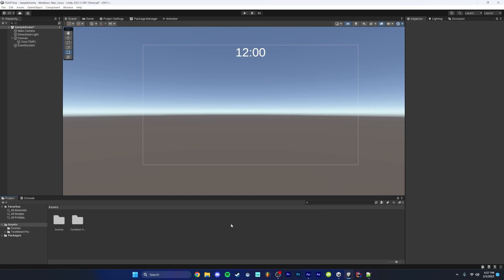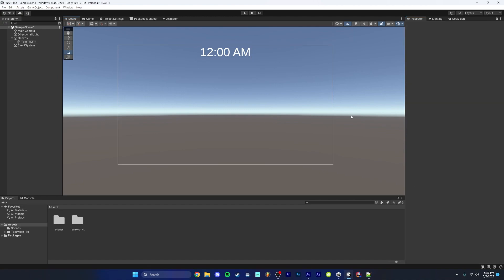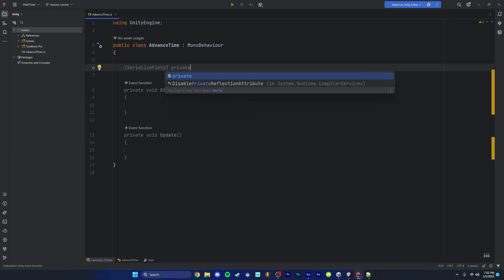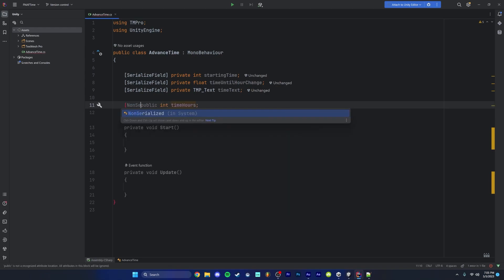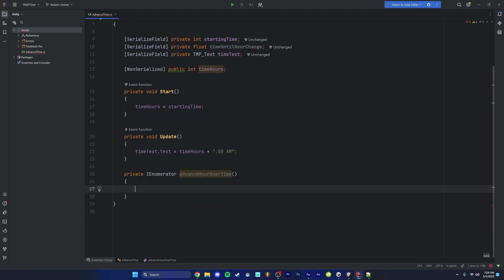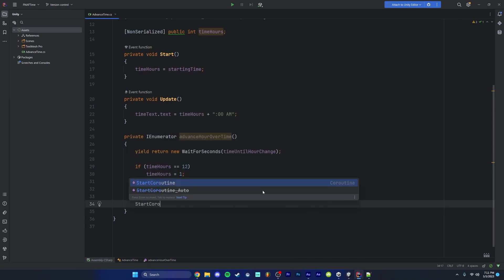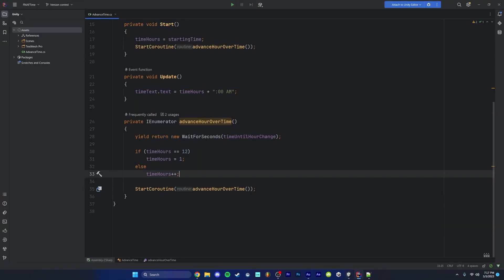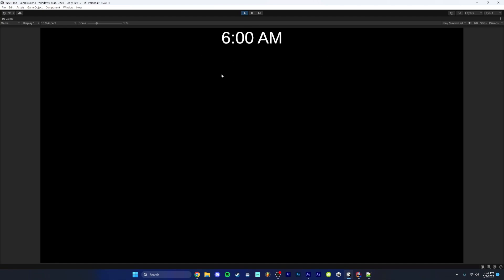How To Make a Time System like FNAF in UNITY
Timestamps ►
0:00 - Intro
0:26 - Project Setup and Overview
0:57 - Coding Starts
5:44 - Outro